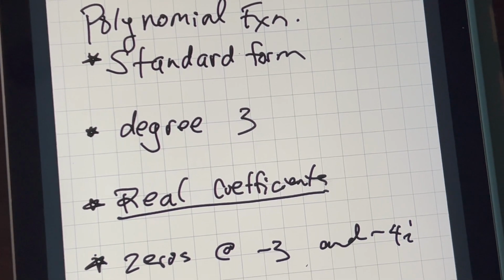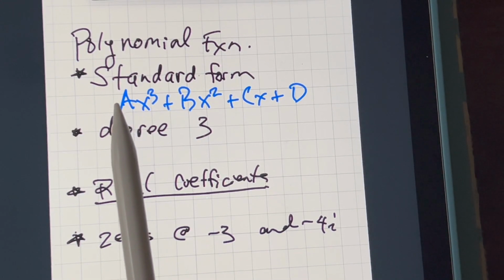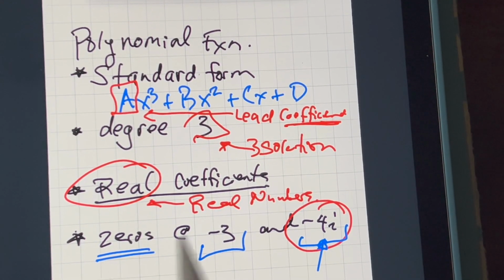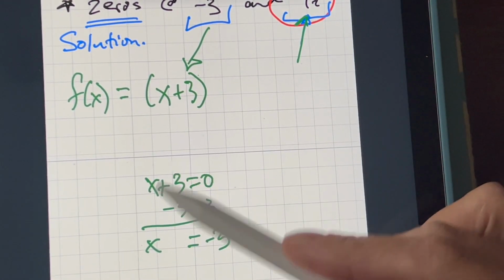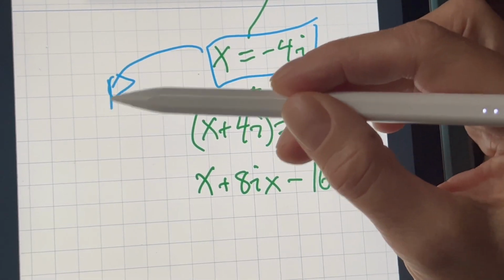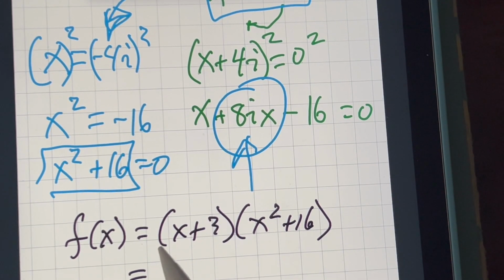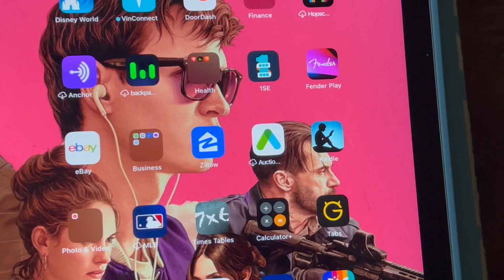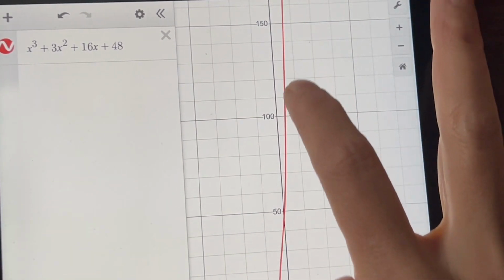What's the Best Math Strategy for Mastering encoded questions?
Looking to master encoded math questions? Learn the best math strategy for mastering polynomials, graphing, 'zeros' and more in this video!